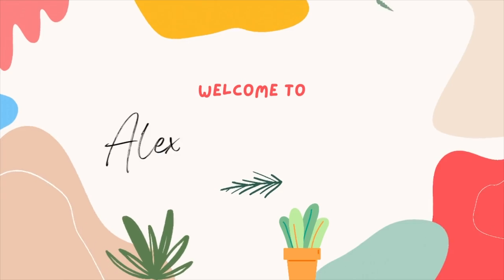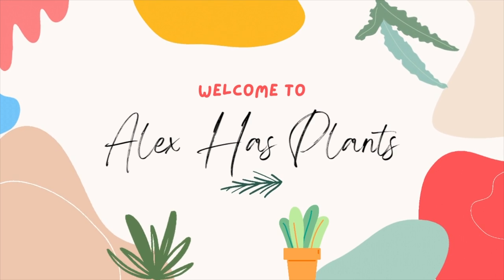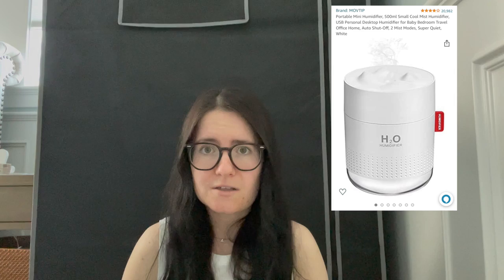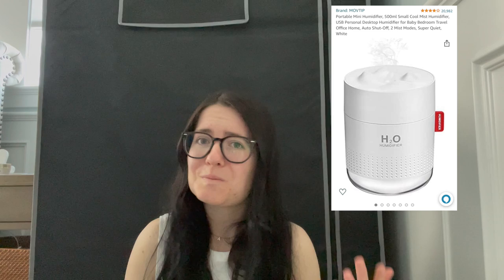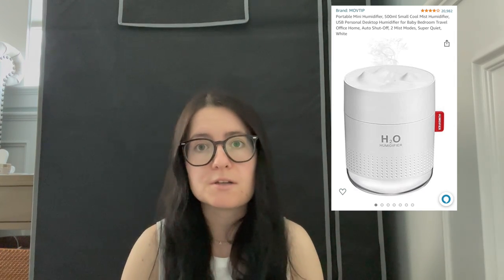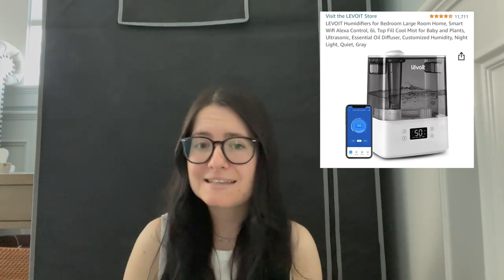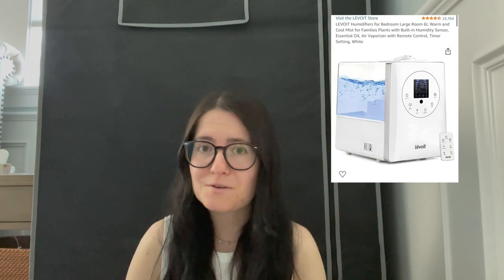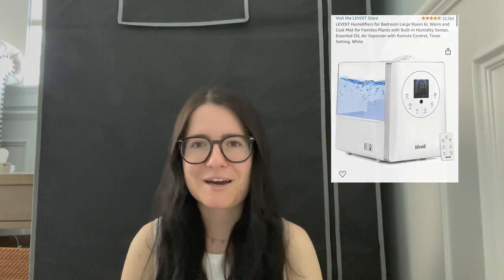How to Choose the Right Humidifier for Houseplants with 3 Different Options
There are many different humidifier options out there, hopefully this guide will help narrow down which ones may work and which ones may not work in a setup.

MOVTIP Portable Mini Humidifier

AquaOasis Cool Mist

LEVOIT 6L Top Fill